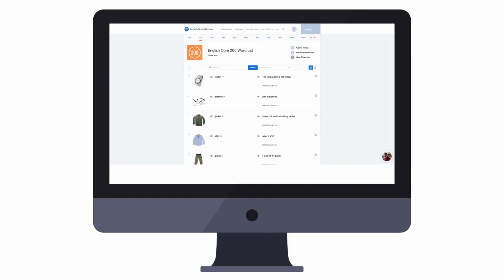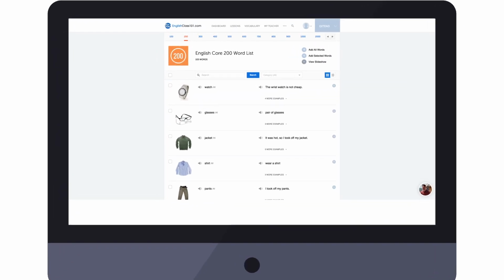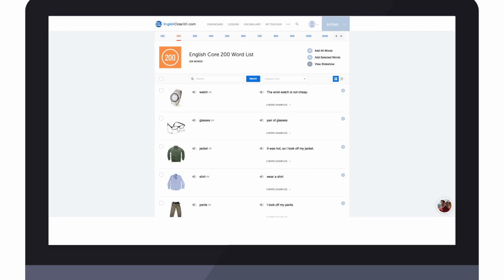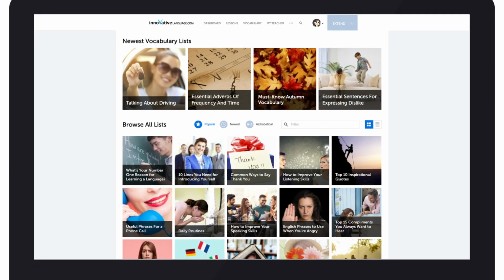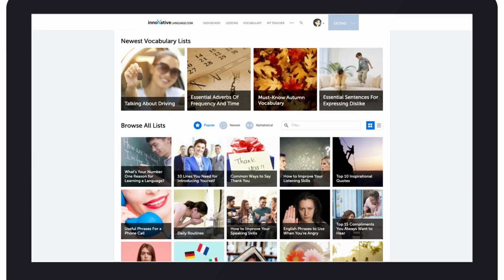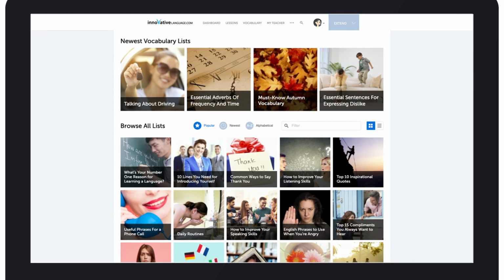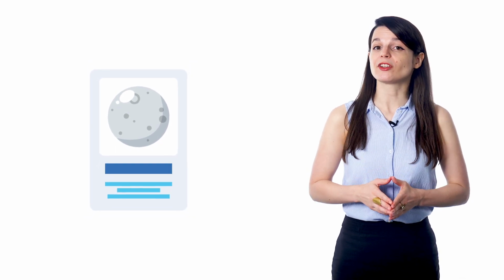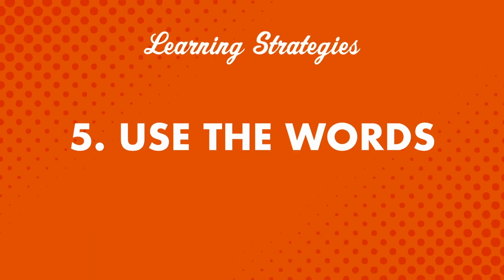Top 5 Ways to Speak More Cantonese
← If you’re studying Cantonese, chances are you’re looking to become fluent and conversational as fast as possible, right? Well then, look no further! Here is your fast track to fluency!
 ↓ More Details ↓

Step 3: Start speaking Cantonese with the best online resources

Discover 5 ways to speak more Cantonese. These tips for beginners will help you start speaking Cantonese in minutes.

Yes, even beginners can quickly learn conversational Cantonese well enough to carry on real conversations with native speakers. Of course, beginners won’t be able to carry a conversation the same way they could in their native language. But, thanks to these learning tips and advice you will soon be able to speak and interact with real native speakers!

CantoneseClass101 is the best place to get started with the Cantonese language as you will get on your way to Cantonese fluency fast. We provide you with everything you need to maser the language.